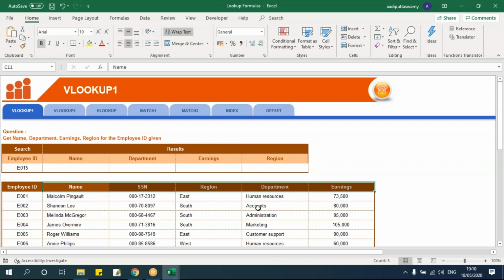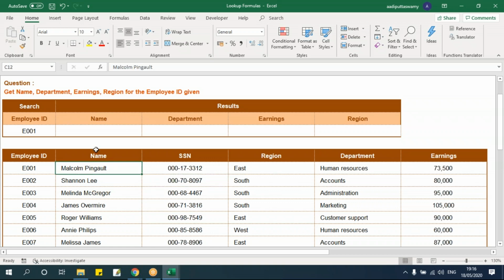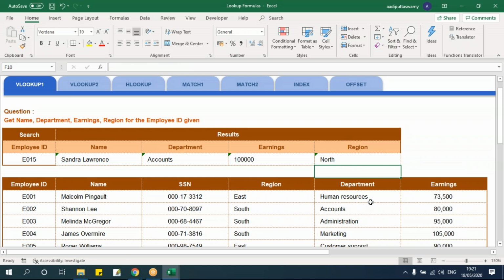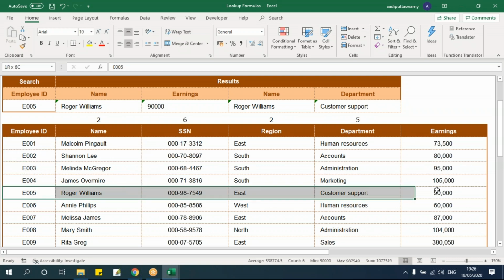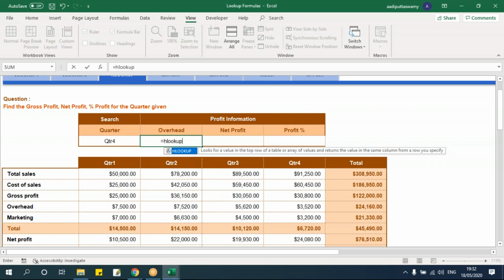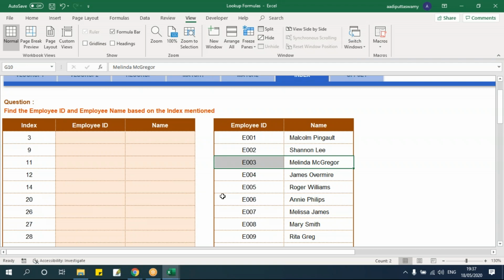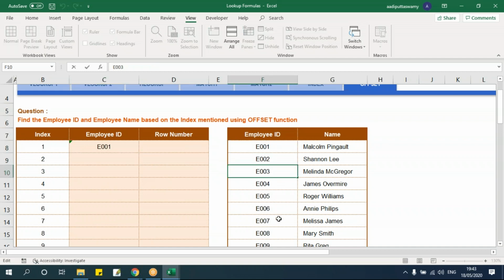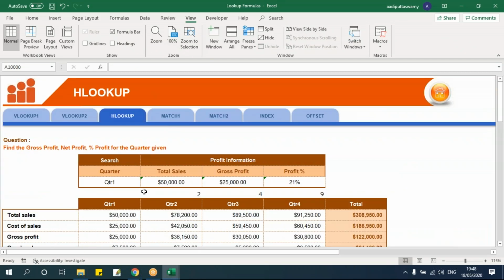Session 6 Lookup Formulas